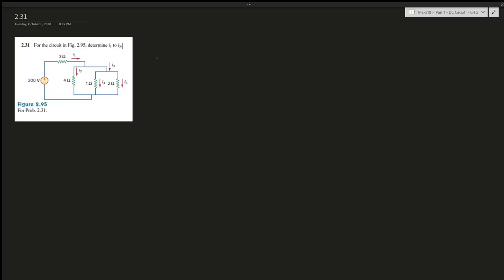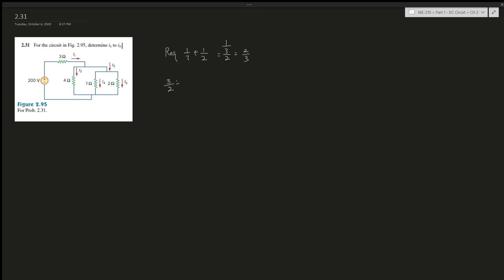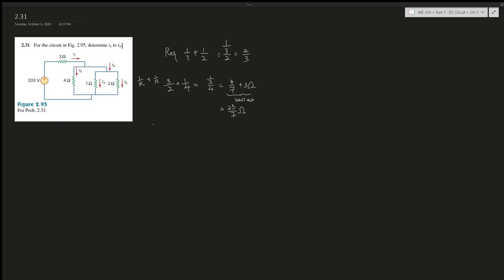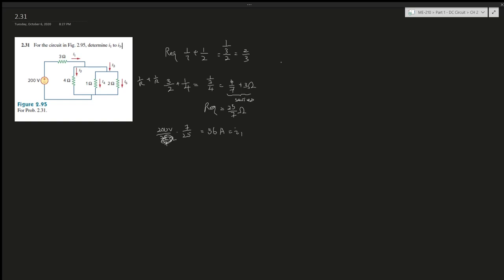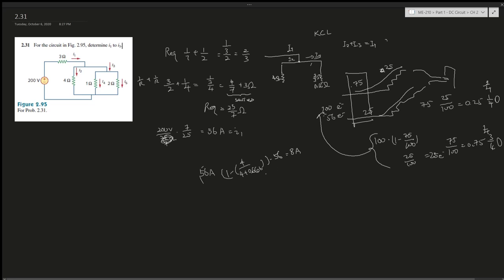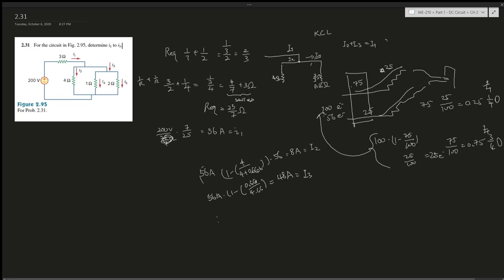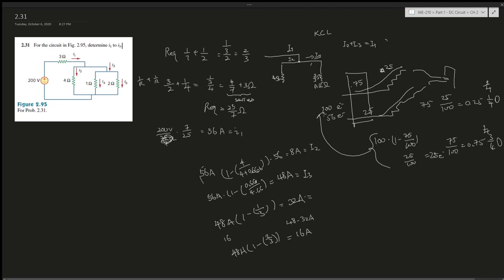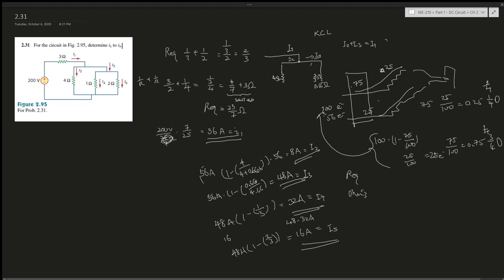2.31 For the circuit in Fig. 2.95, determine i1 to i5.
For the circuit in Fig. 2.95, determine i1 to i5.

Book: Fundamentals of Electric Circuits
Author: Charles K. Alexander | Matthew N.O. Sadiku
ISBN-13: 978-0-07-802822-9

1. Specific problems that you would like me to make a video on
2. Further support on a specific question
3. Personal Tutor (online)
4. The PDF version of this book (6th Edition)